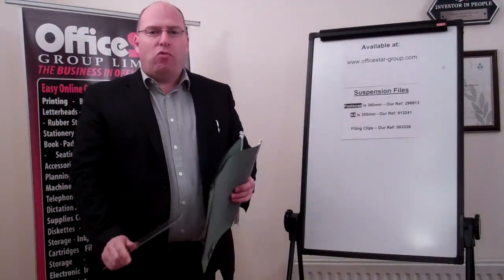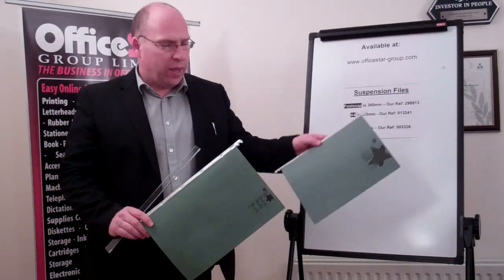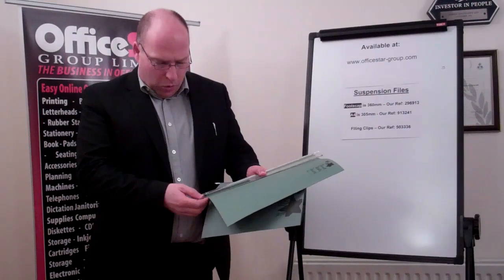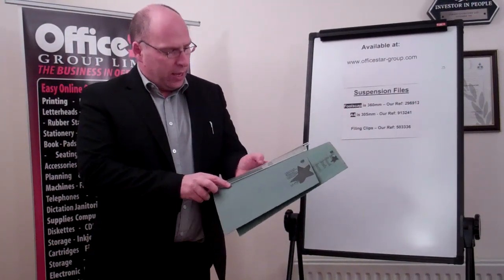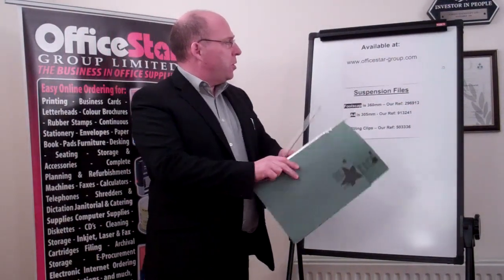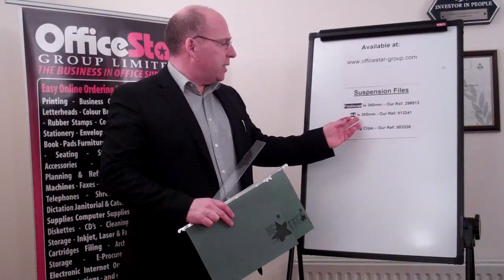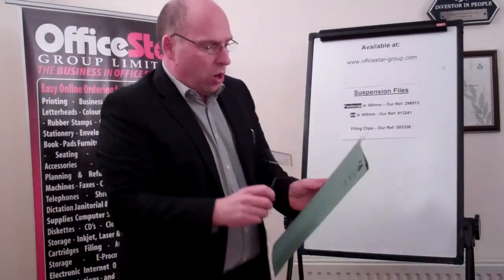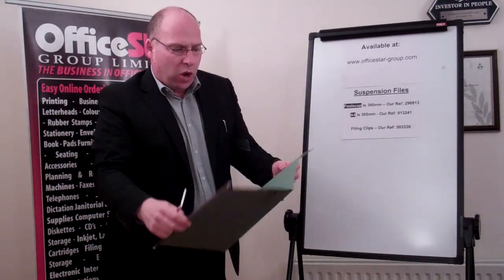A4 & Foolscap Suspension Files Sizes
The most frequantly returned product is the suspension file, where the wrong size has been ordered. Ensure you know which size to order and which part of the hanging file and frame to measure.